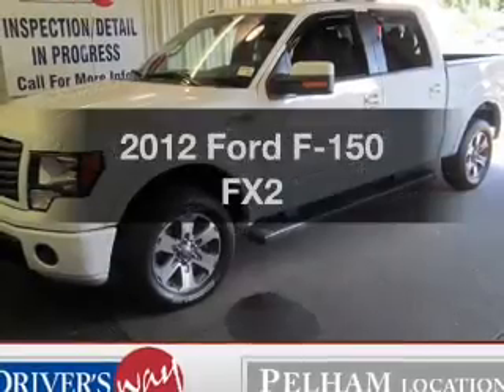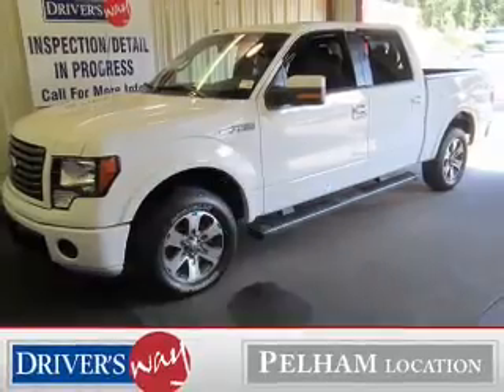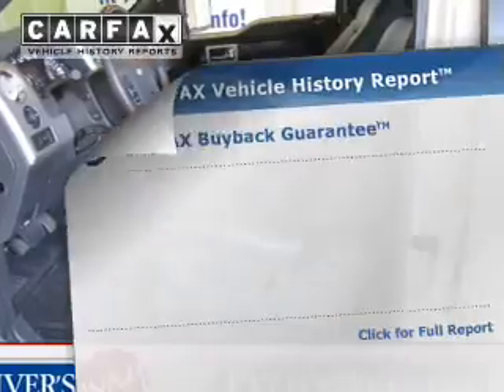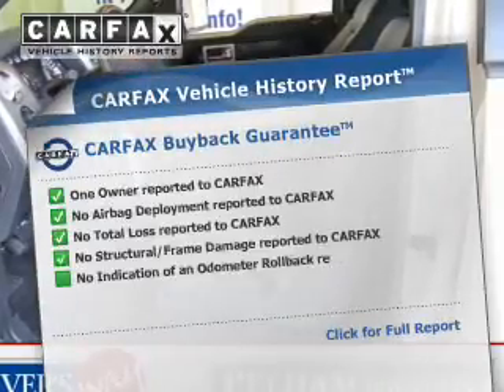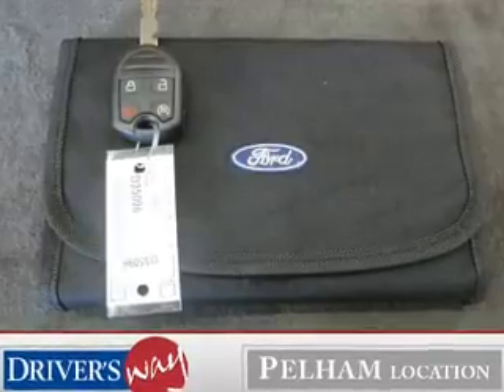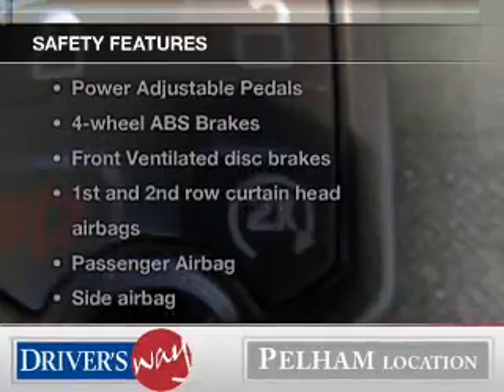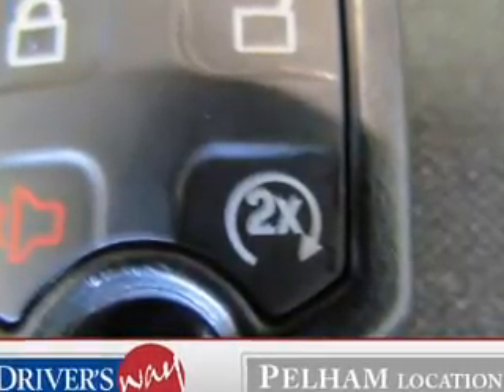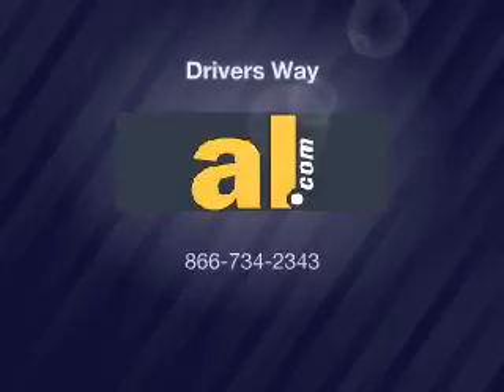2012 Ford F-150 - Pelham AL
Year: 2012
Make: Ford
Model: F-150
Trim: FX2
Engine: 5.0 liter 8 cylinder 32 valve
Transmission: 6-Speed Automatic
Color: White
Mileage: 13810
Address:
100 Drivers Way